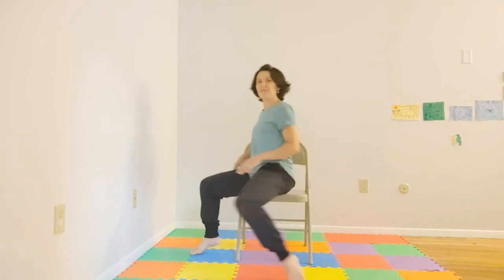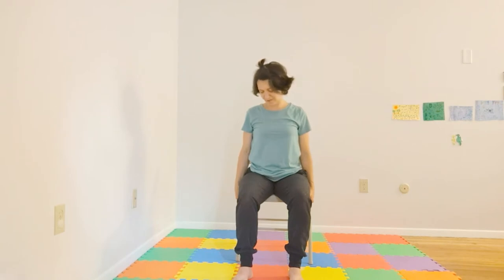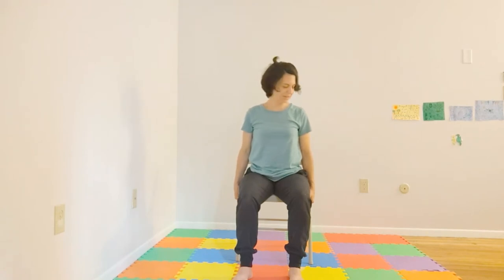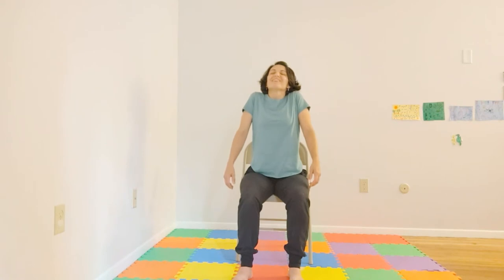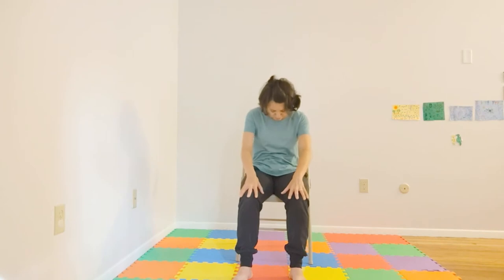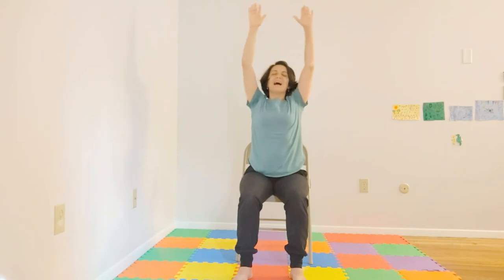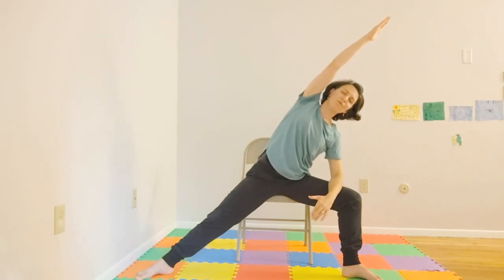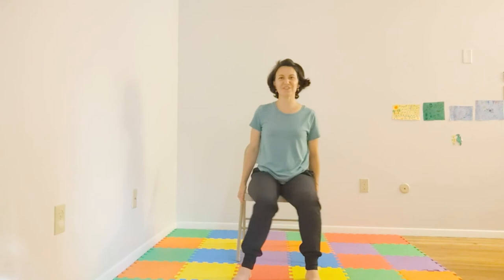Northgate Gentle Yoga 4 - 8/17/2020